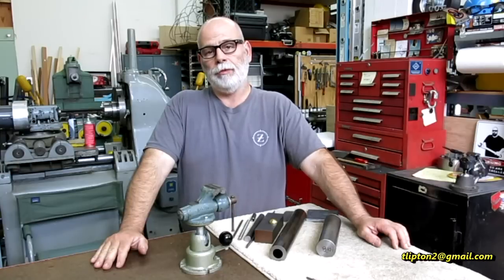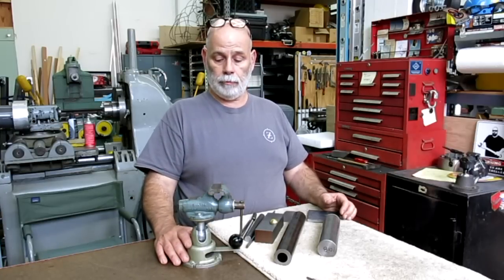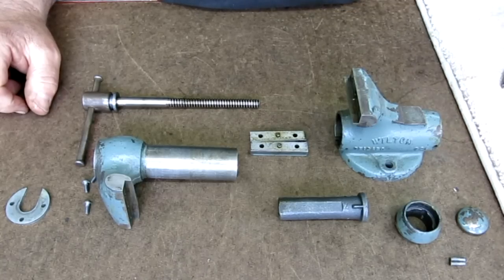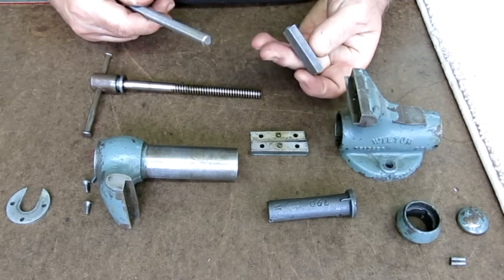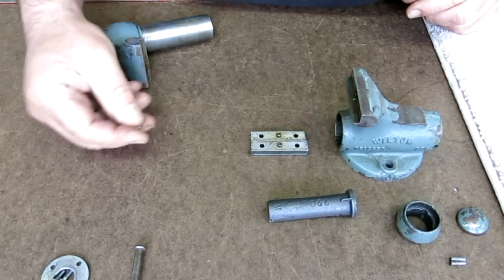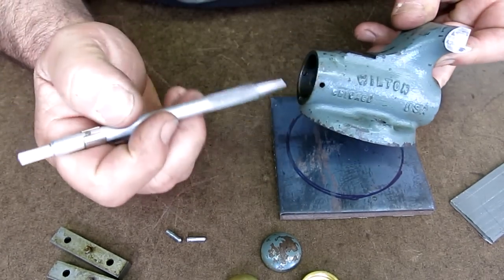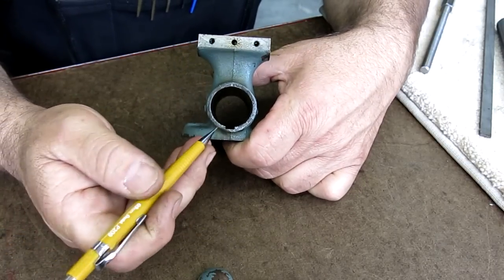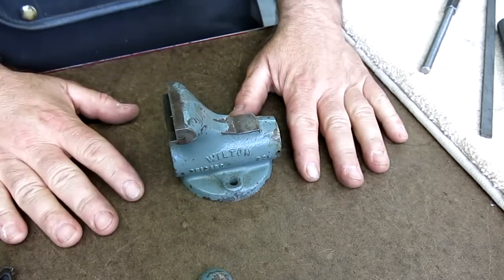Wilton Baby Bullet Kickoff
Building the iconic Wilton bullet machinist vise from scratch using manual lathes, mills and basic hand tools. A metalworking follow along project by oxtoolco.